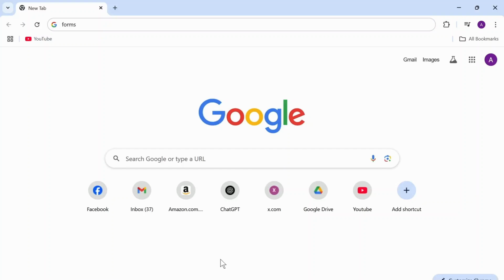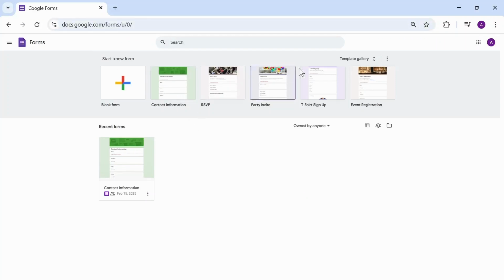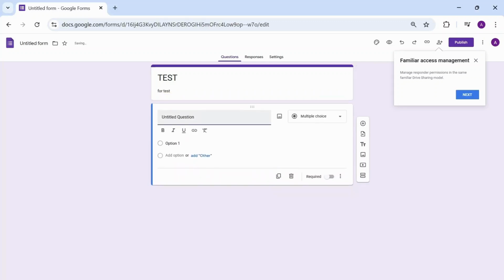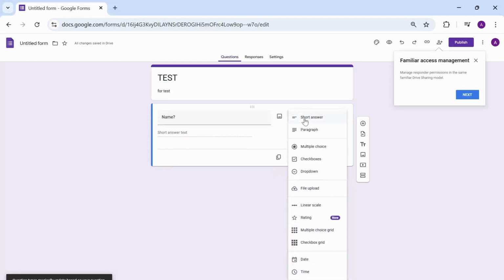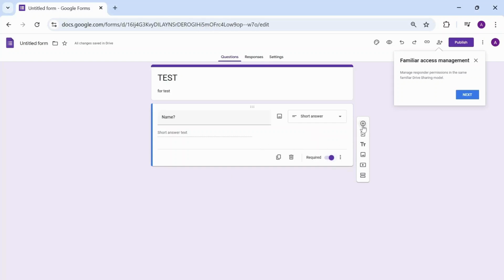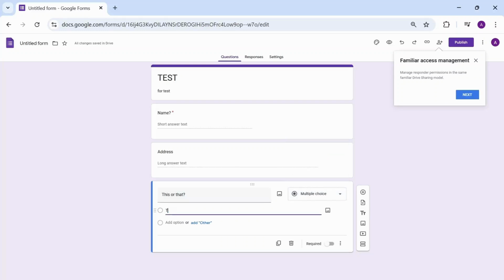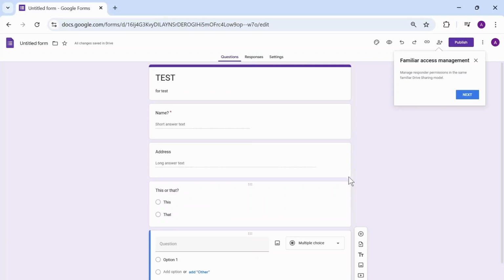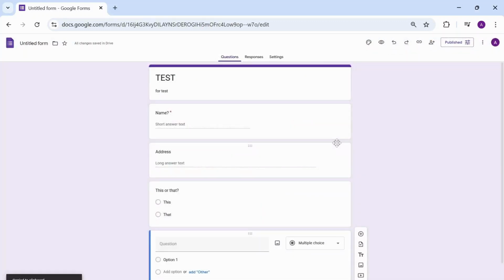How To Create Google Form Survey Questionnaire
Looking to create a survey questionnaire using Google Forms? This video will guide you through the steps to create a Google Form survey quickly and easily. Whether you're wondering, "How do I create a survey on Google Forms?" or need help setting up questions and customizing your form, this tutorial has you covered. Learn the best practices for designing your survey questionnaire and collecting responses. Watch now to learn how to create your own Google Form survey today!

Timestamps:
00:00 How To Create Google Form Survey Questionnaire
00:06 How To Design Your Survey in Google Forms